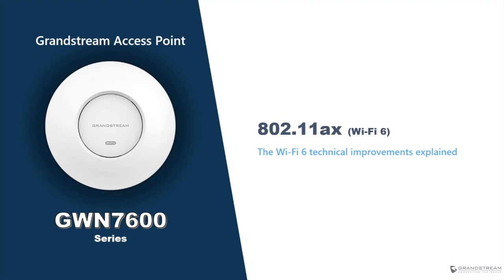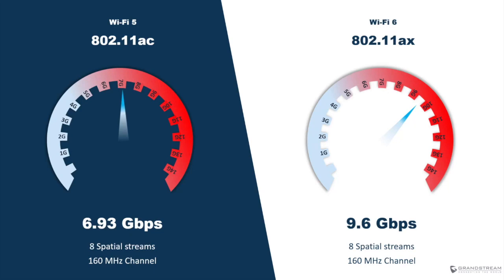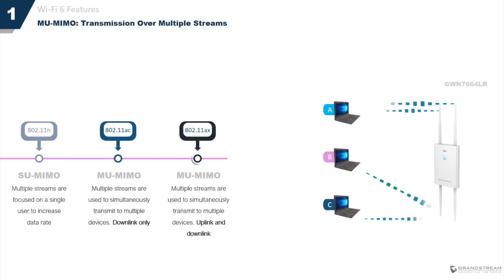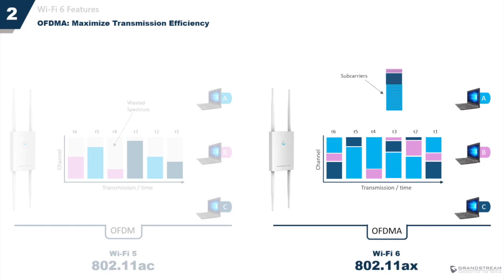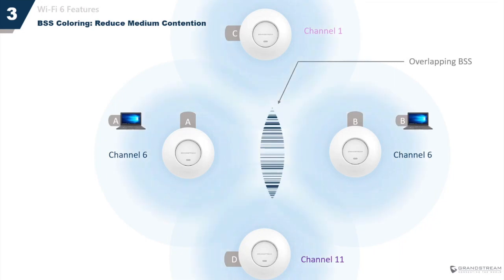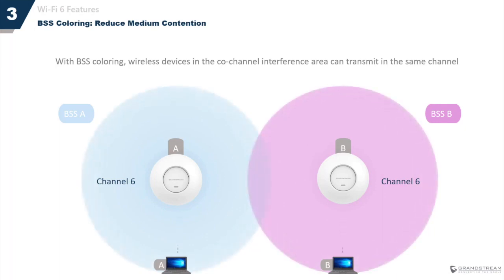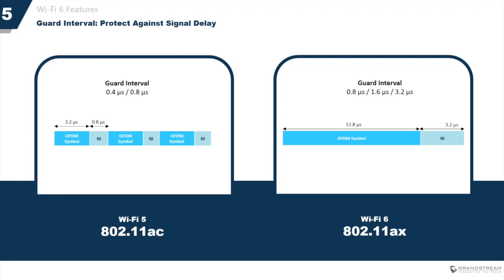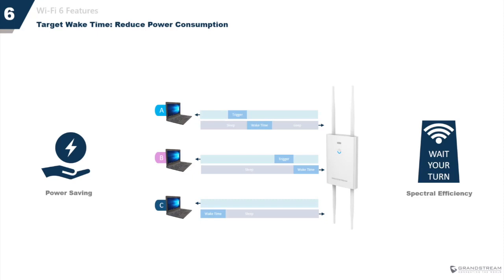GS Tutorial - Wi Fi 6 - GWN Series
Grandstream Tutorials - Wi-Fi 6 - GWN7600 Series

In this video, we will highlight the key features implemented by Wi-fi 6 and explain how they work to improve the performance of a wireless network  These are the points covered in this video:

- 00:45 Grandstream Wi-Fi capable access points
- 01:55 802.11ac (Wi-Fi 5) vs 802.11ax (Wi-Fi 6)
- 03:07 MU-MIMO: Transmission over multiple streams
- 04:38 OFDMA: Maximize transmission efficiency
- 07:31 BSS Coloring: Reduce medium contention
- 10:35 1024-QAM: Transmit more bits per symbol
- 11:35 Guard Interval: Protect against signal delay
- 13:50 TWT: Reduce power consumption
- 14:38 Summary